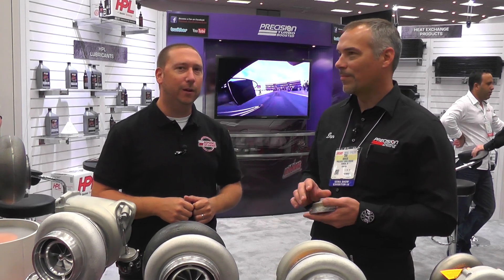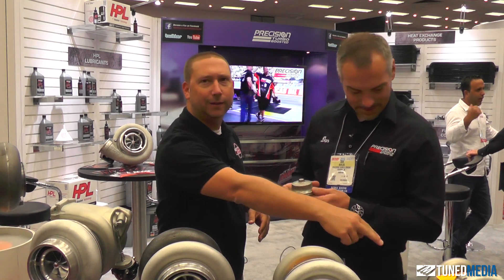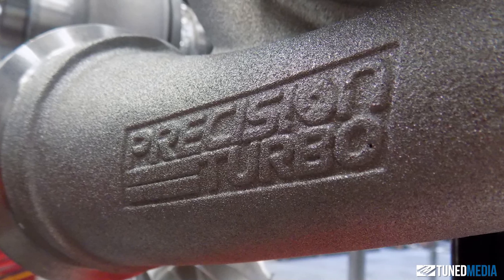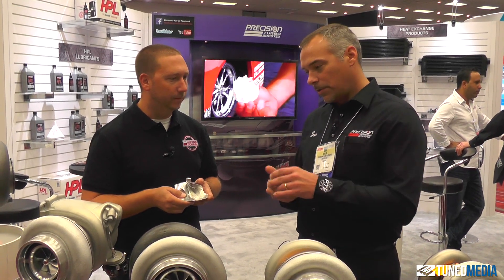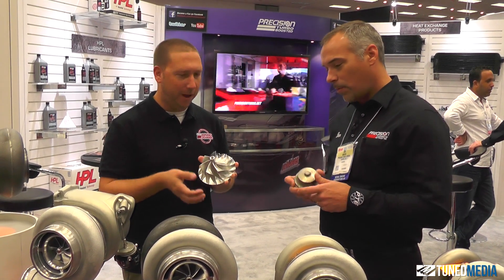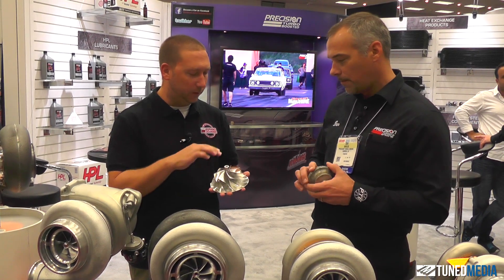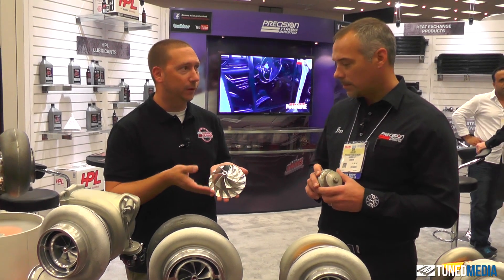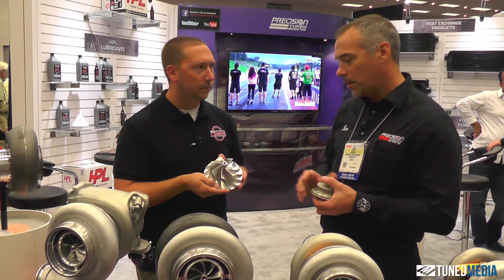SEMA Show 2016: Precision Turbo talks about new GEN 3 Turbo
Watch this video with Precision Turbo about the new GEN 3 turbo.

0:05 Dan from Precision Turbo SEMA 2016
0:44 Tell me something about Turbos that I don't already know
0:50 Billet compressor
1:00 Let's talk forged compressor wheels
1:15 We start with a billet ingot
1:30 Closed Die Forge
1:45 Grain structure is aligned with...
1:52 Is there a grain to metal?
2:11 Are all billet wheels the same?
3:19 What is primary benefit of a gen 3?
3:50 Is reduction of hub size a factor in air flow?
4:15 ...that allows us to move more air